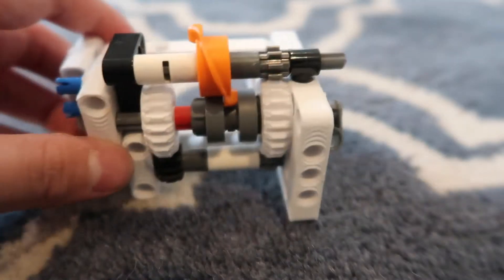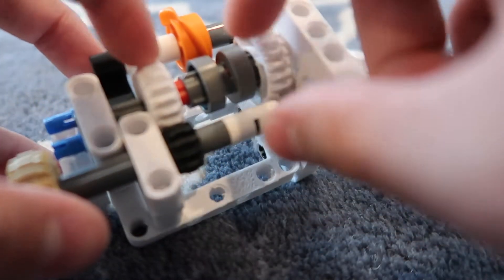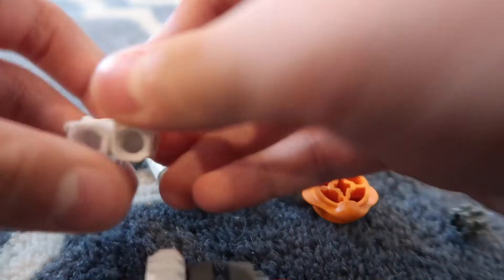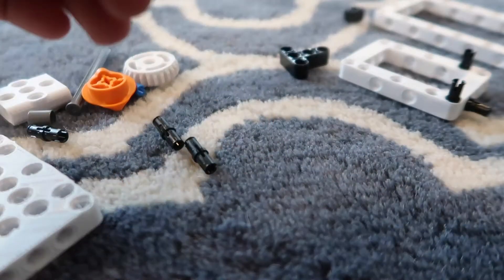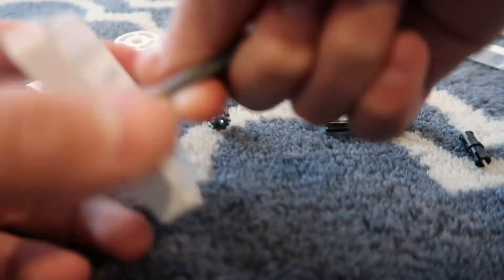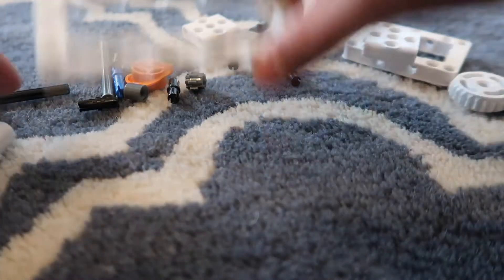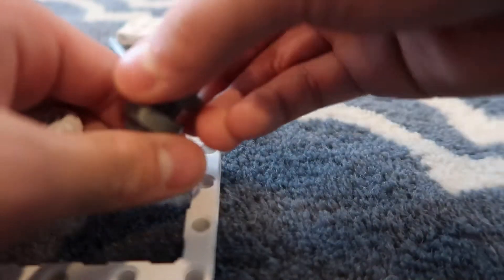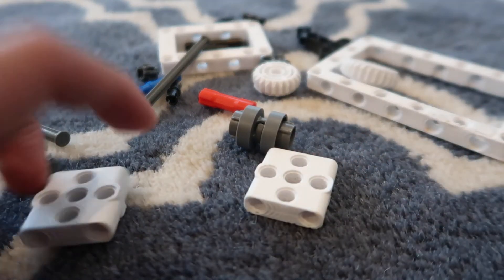Lego technic 3d printed parts (links in description)